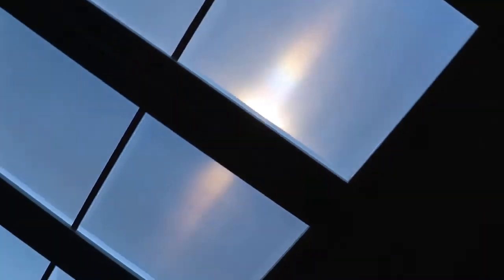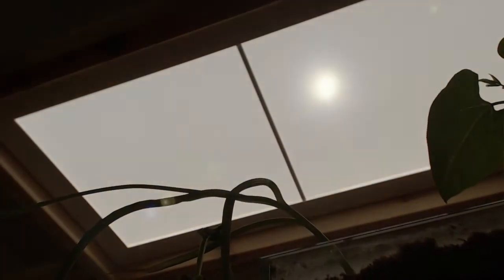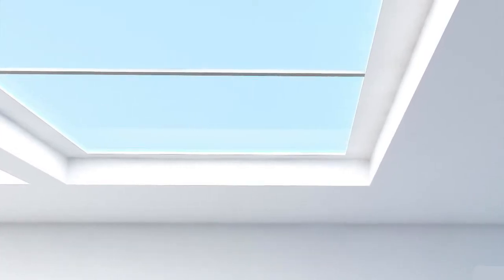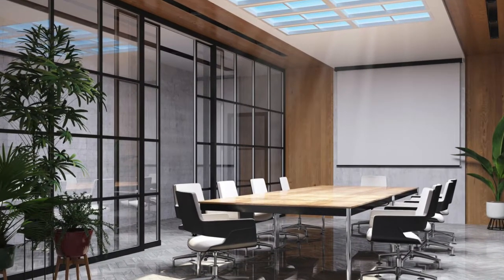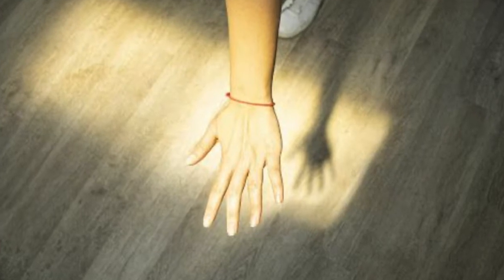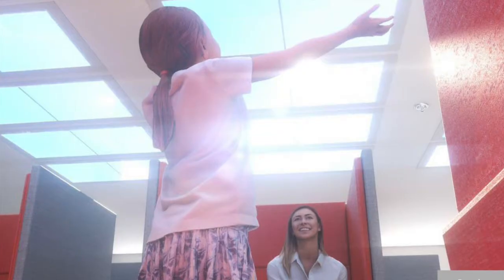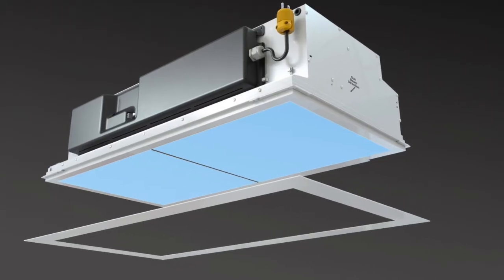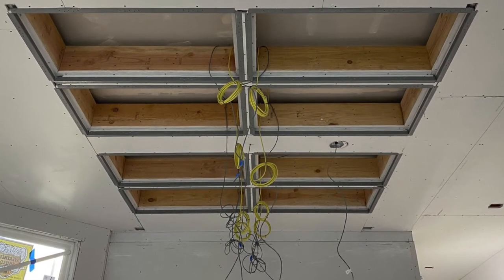Build Back Better Awards interview: Innerscene A7 Virtual Sun - is this the ultimate LED skylight?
A breakthrough artificial LED skylight from Innerscene has finally solved some of the challenges of this exciting class of product.

First, the UK-made A7 Virtual Sun panel is just 24cm deep, one of the slimmest frames on the market, allowing it to be retrofitted.

Second, the sun appears at true infinity so every occupant only sees one sun, no matter how many fixtures are joined together

Third, the colour temperature can automatically tune between 2700K and 20000K. This colour tuning means it can be used for human-centric lighting.

Fourth, Innerscene say they’ve taken the price-point down down by an order of magnitude compared to earlier models

The A7 has been entered into the Lighting category of the Build Back Better Awards, and awaits the verdict of the judges in May.

One of its first installations is in the Apple campus in Cupertino.

Here Ray Molony speaks to Innerscene CEO Jonathan Clark about how the A7 was created and how it works.

Chapters

00:00​ Ray Molony's introduction
00:43​ How the A7 LED skylight works
01:16 How the LED   sun component is created
01:56 The slim dimensions of skylight
02:18 Installation of the skylight
02:26 Human-centric lighting using the skylight
02:52 Why Apple installed one at the Cupertino campus
03:20 Ends

ABOUT THE BUILD BACK BETTER AWARDS

The Build Back Better initiative carries out its vital work in two ways

First, our team of professional technical researchers and writers analyse and assess developments that are breaking new ground in the built environment.

They then create digital content in the form of white papers, interviews, case studies, news articles, opinion pieces and product reviews across multiple platforms and disseminates it by free-issuing it to both registered media partners and the wider world.

Second, we celebrate and reward innovation in a unique recognition platform that’s based on peer review.

The Build Back Better organisation comprises special sector-specific expert juries which examine developments, research and materials in design disciplines across the built environment.

These groups include experienced practitioners, specifiers, academics, scientists and crucially, major end-users in the sector.